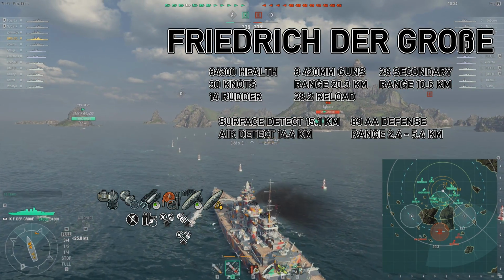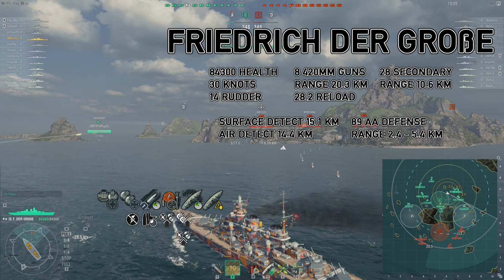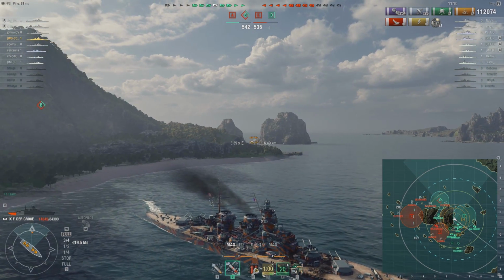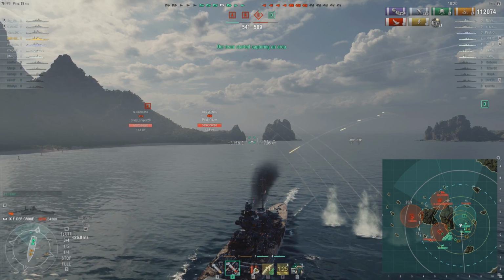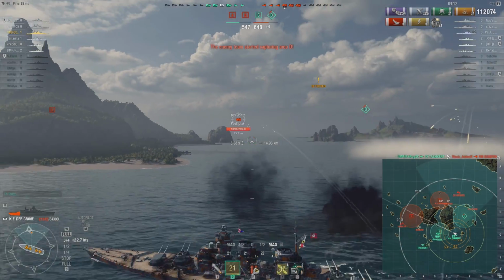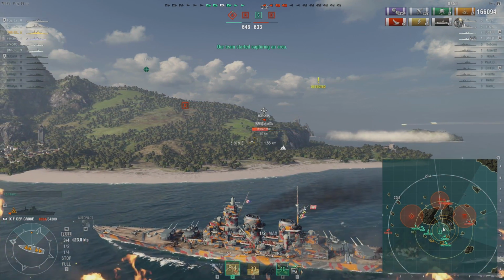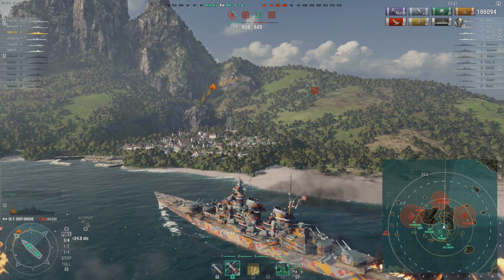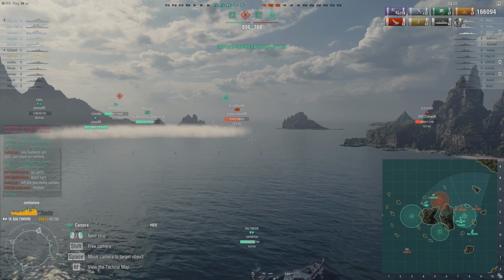World of Warships - Friedrich der Große Charge!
Friedrich der Große moves out to the east with a good amount of friendly ships.  I take the challenge and decide to push forward aggressively, the enemy tries to answer but must pull back.  The team is hesitant to follow but I can't retreat or face destruction.  Hope you enjoy the aggressive play and have a wonderful day!

Tier IX German Battleship Friedrich der Große Replay